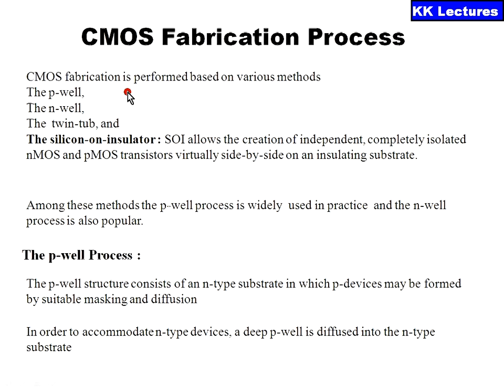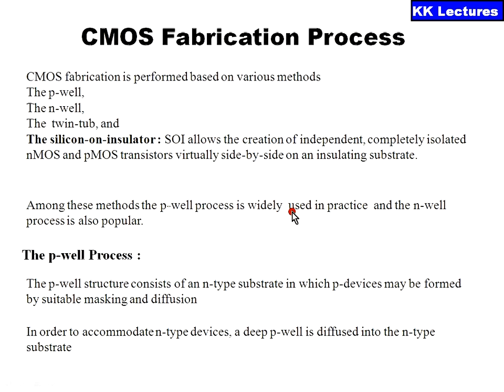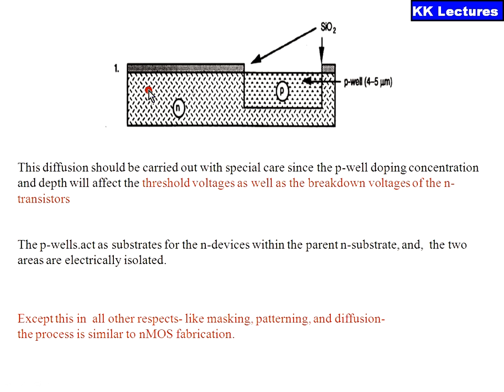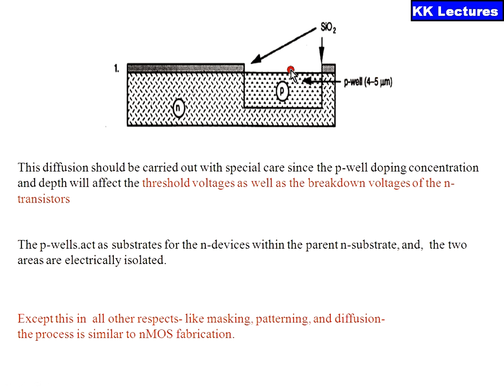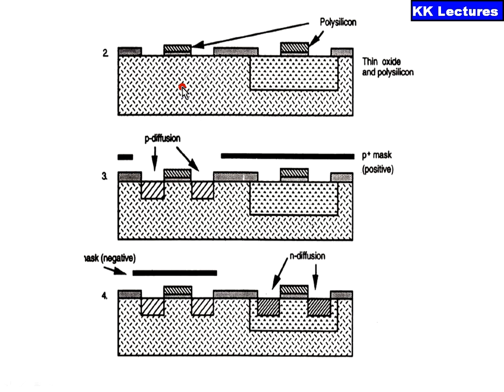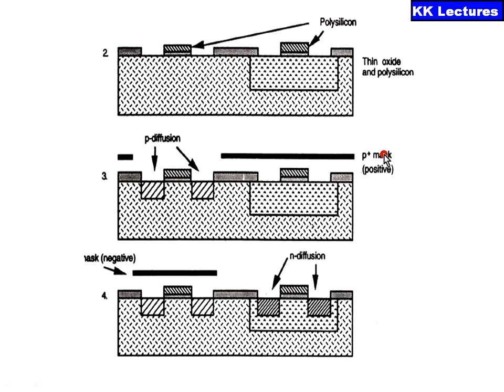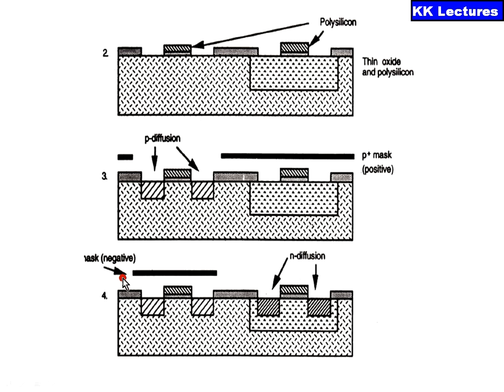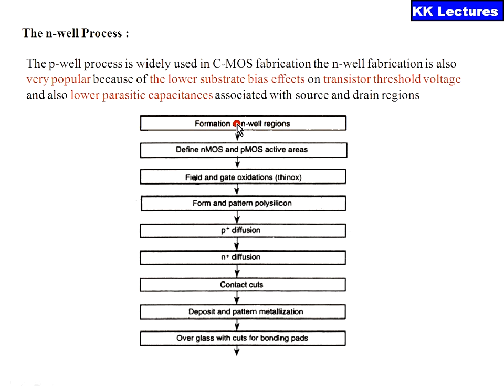CMOS Fabrication | VLSI DESIGN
Explains about the step by step process of CMOS Fabrication